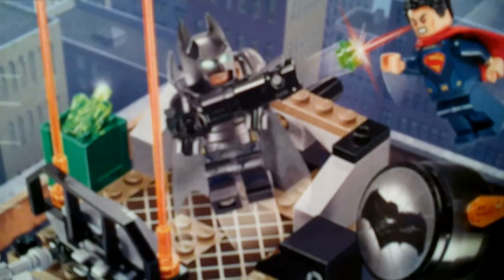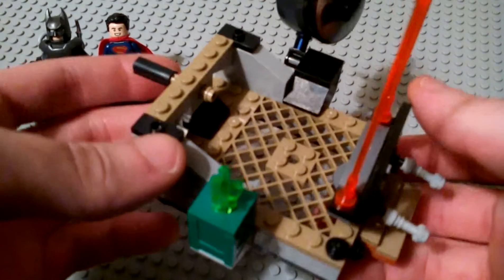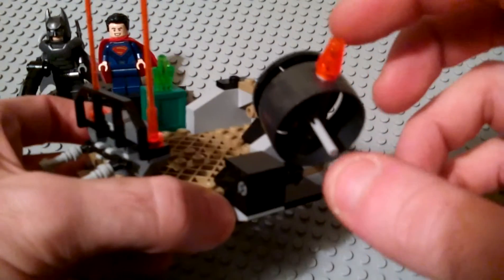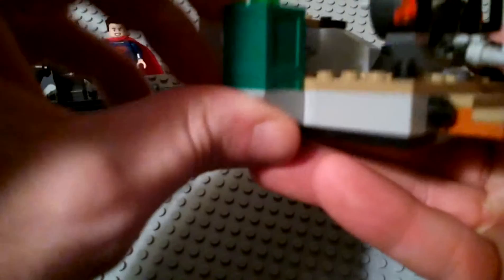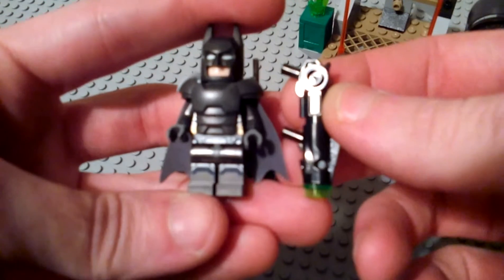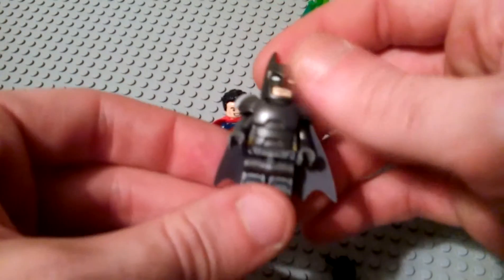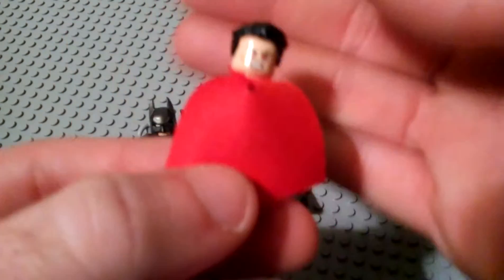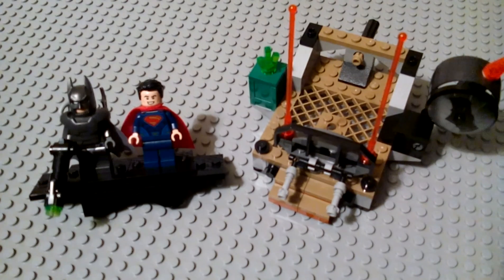Lego review: Batman v Superman - Clash Of The Heroes #76044